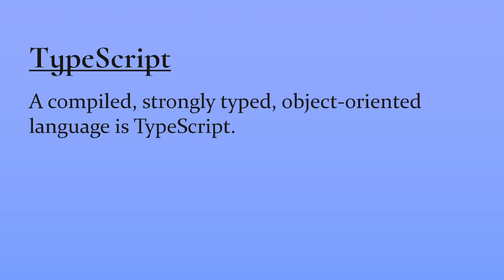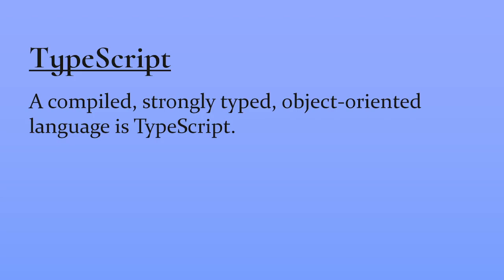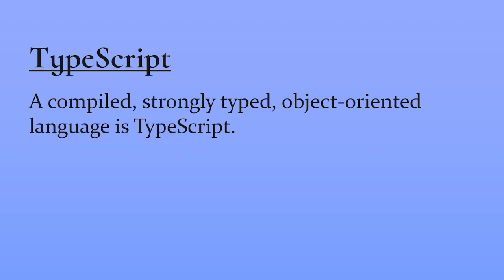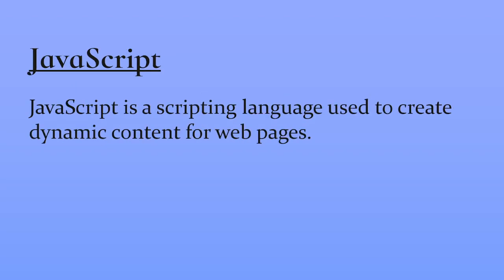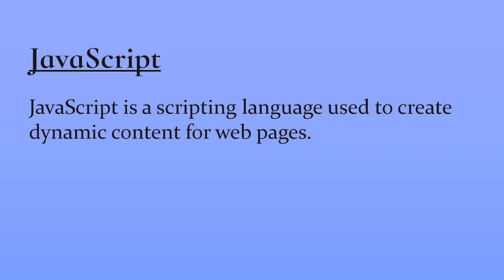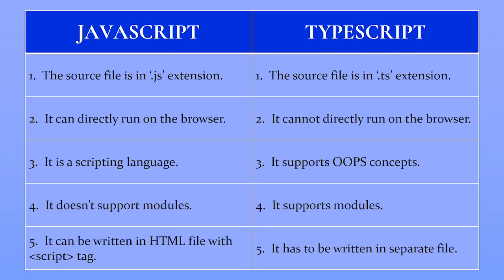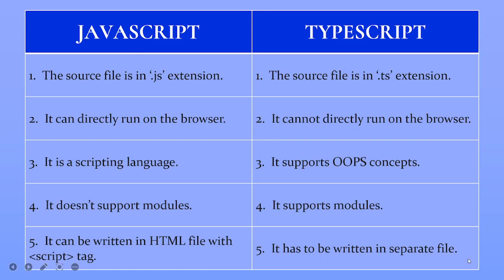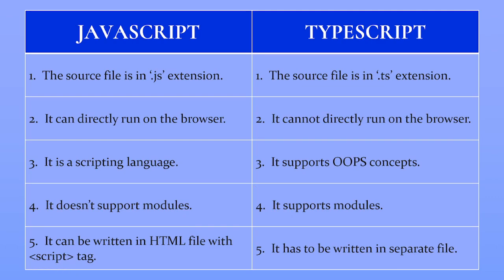Difference between TypeScript and JavaScript.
This video will give you a basic difference between TypeScript and JavaScript.